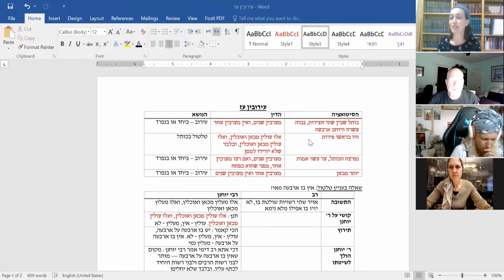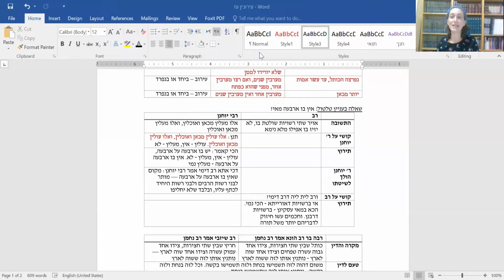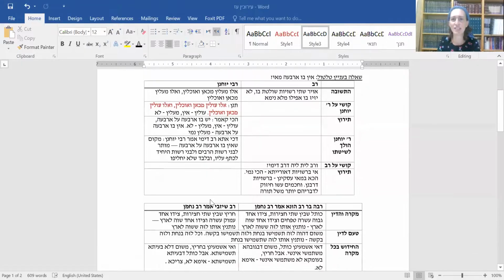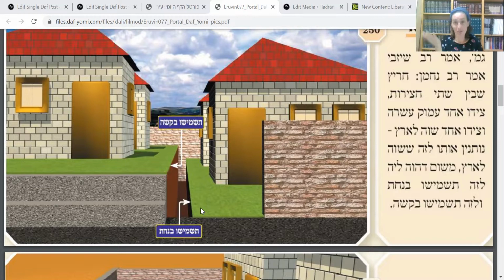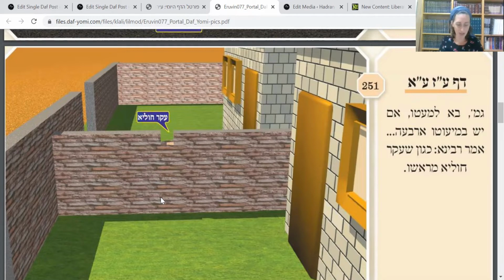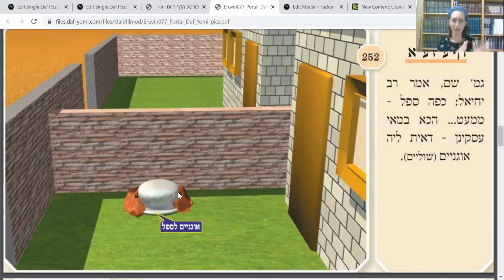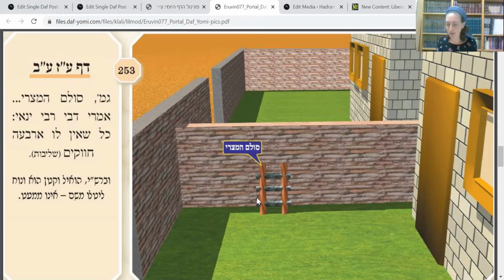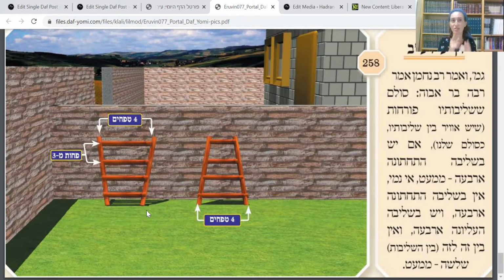Eruvin 77 - Daf Yomi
Daf Yomi shiur with Rabbanit Michelle Farber